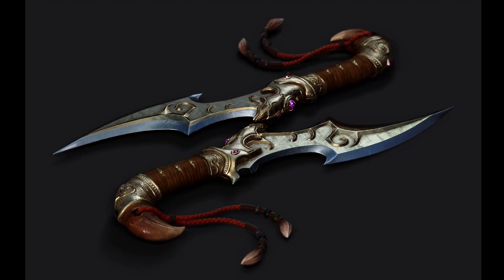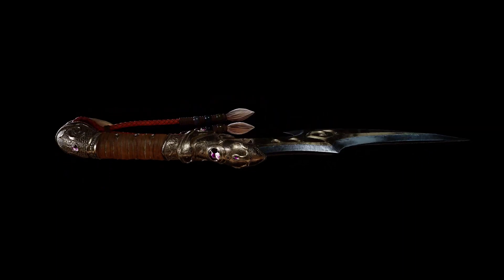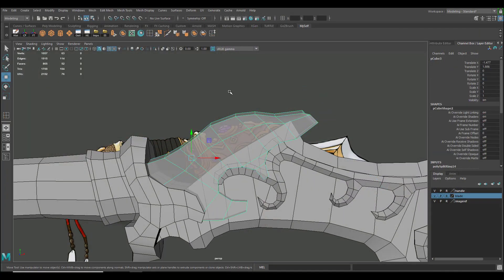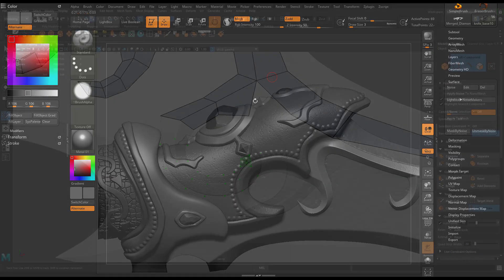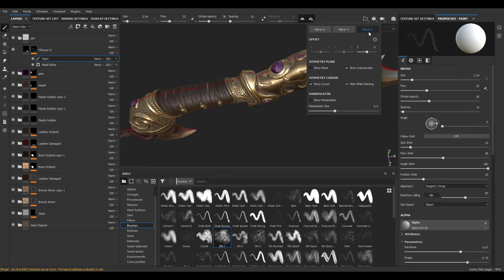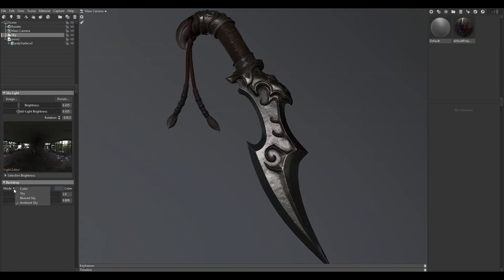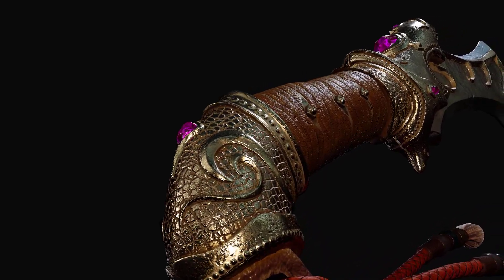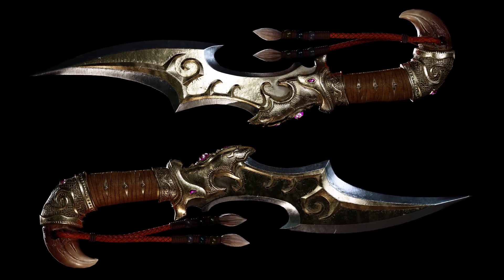Weapon Creation For Video Games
About the tutorial:
- Real-time step by step tutorial
- Narrated videos (HD MP4)
- Skill Level - Beginner to Intermediate
- 30 chapters
- Source files provided so you can follow along.